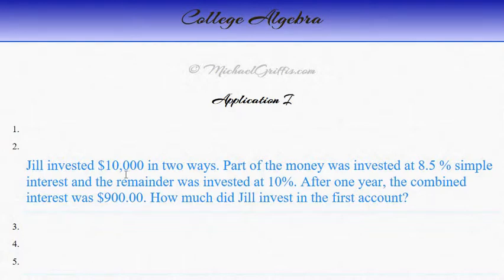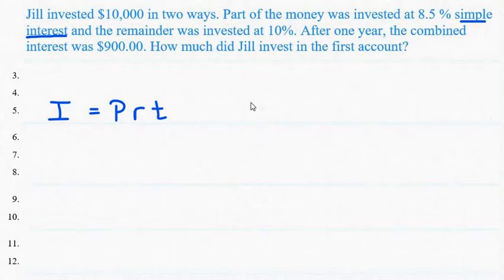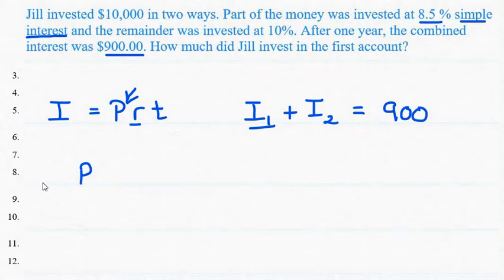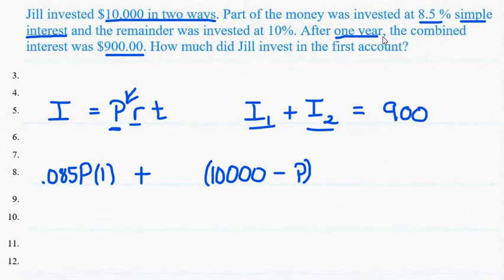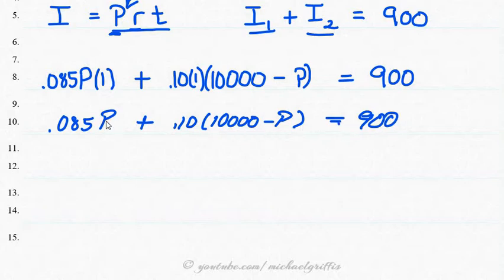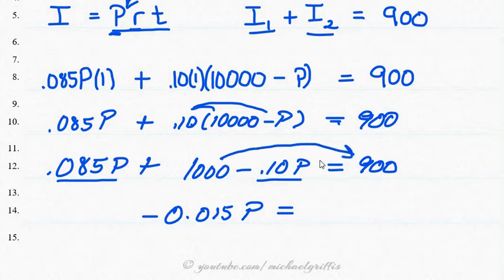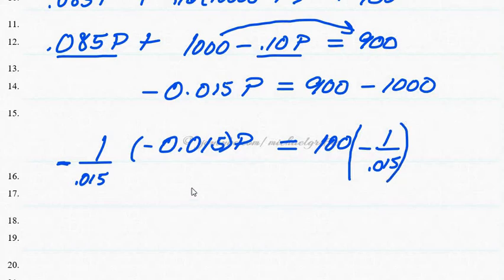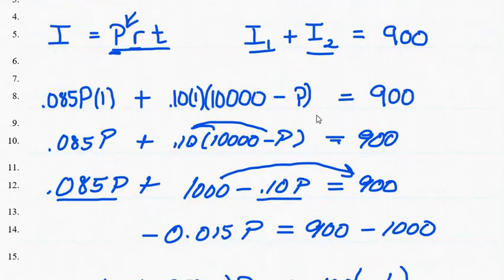College Algebra Applications I